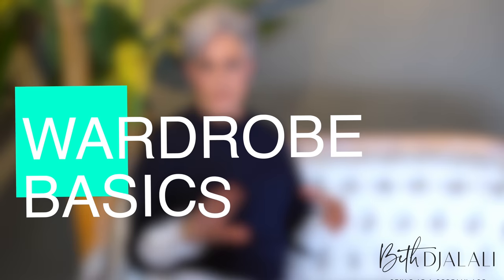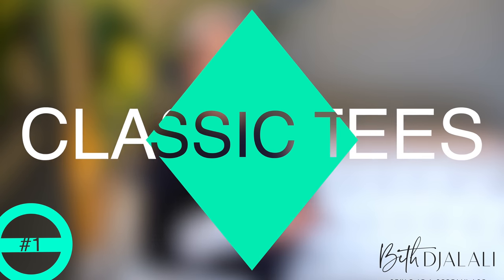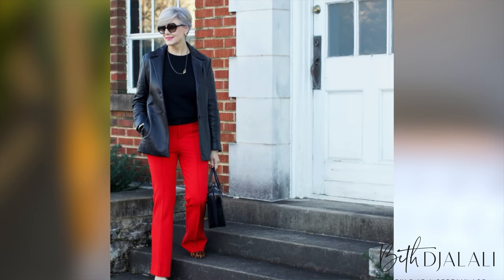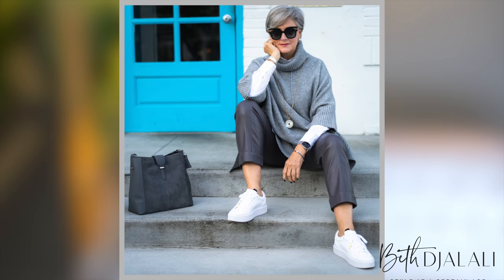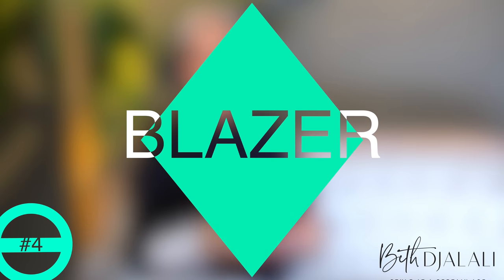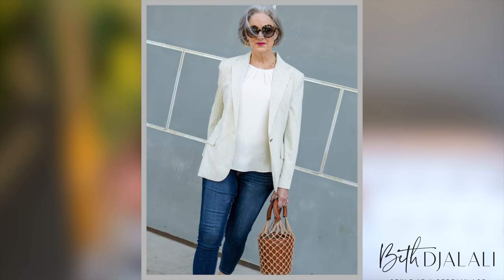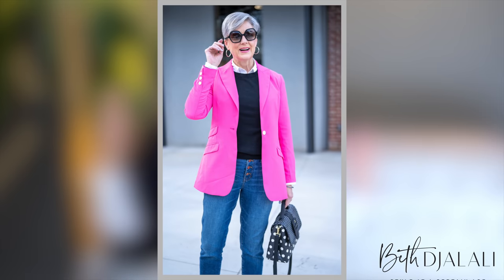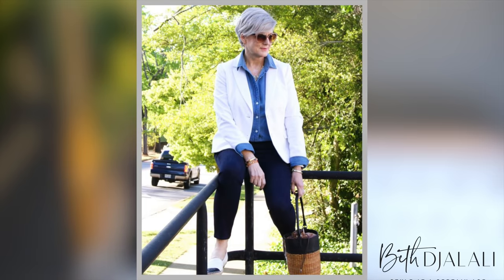Wardrobe Basics - Essential Tops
Part 2 of the Wardrobe Basics Series - Essential Tops

-- SOCIAL MEDIA